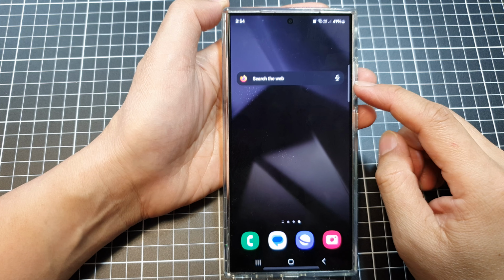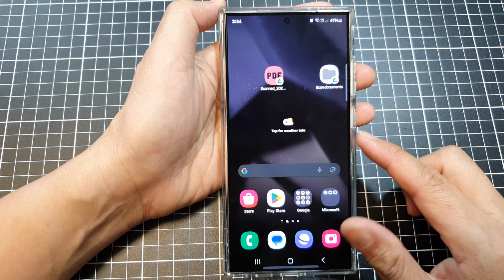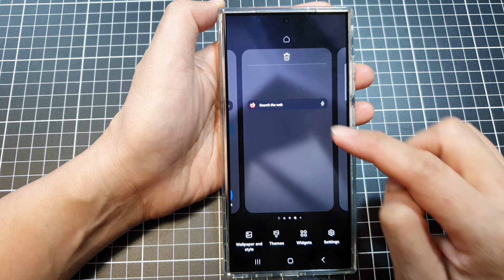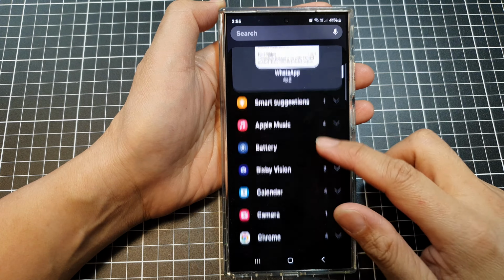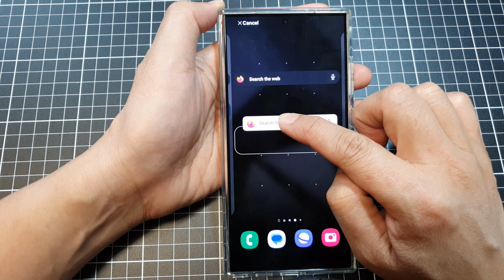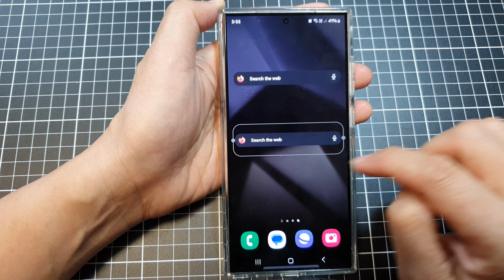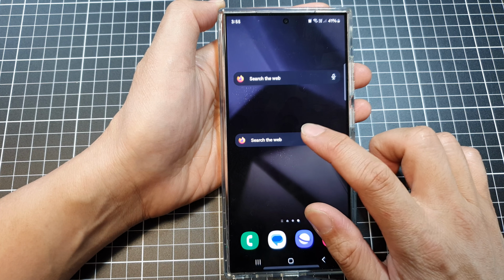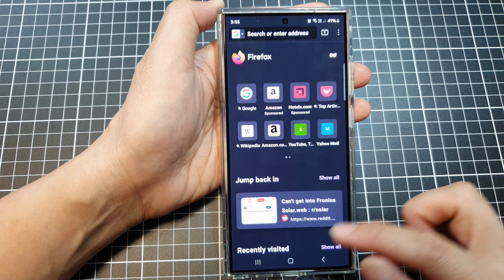Galaxy S24/S24+/Ultra: How to Add Firefox Search Bar Widget to the Home Screen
Want to make Firefox your go-to search engine on your Samsung Galaxy S24, S24+, or Ultra? This easy guide will show you how to add the Firefox Search Bar widget to your home screen for quick and convenient access.  Say goodbye to opening the app every time you want to search the web! We'll walk you through the simple steps to customize your home screen and make Firefox your default search engine.